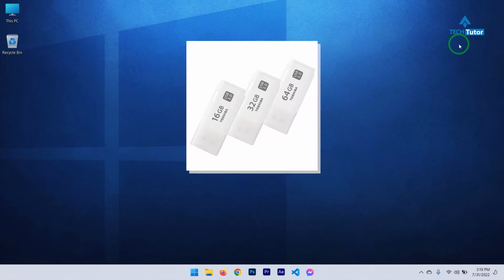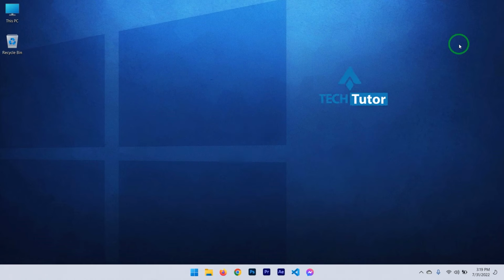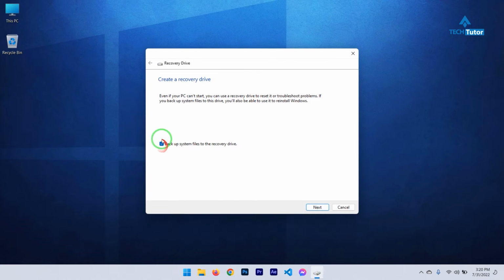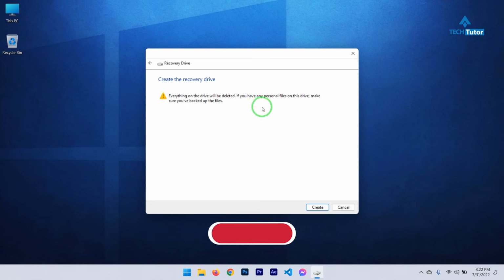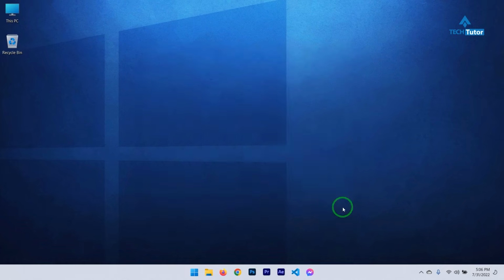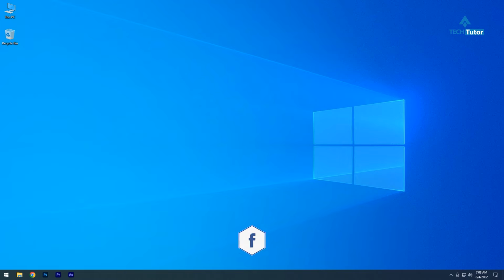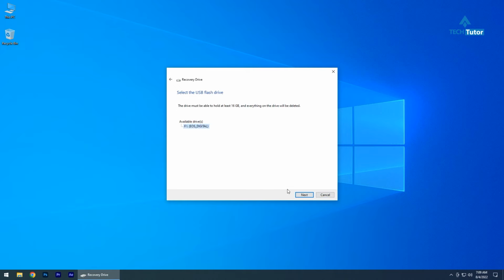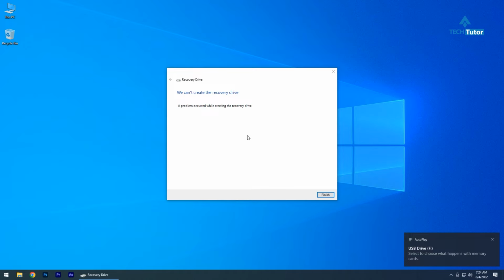How to create and use a recovery drive in Windows 11 | Windows 10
Hello! Tech Lovers, this video is about creating a recovery drive in windows which is very essential and working on if Windows 11 startup problems prevent you from booting your PC, a recovery USB drive could be the difference between getting it working correctly or not.

Watch this video till the end to learn how to create a Windows 11 recovery USB drive. All the instructions in this video also apply to older versions of the operating system, such as Windows 10.

Don't forget to give your valuable feedback in the comment section, also like the video and share so that the needy can get rid of such problems on their operating systems.

0:00 - Channel Opener
0:08 - Contents Intro
0:38 - Paid Promotion / Khalichha.com
0:42 - Method 1 - Create a recovery drive in Windows 11
1:43 - Method 2 - Create a recovery drive in windows 10
2:57 - End Screen